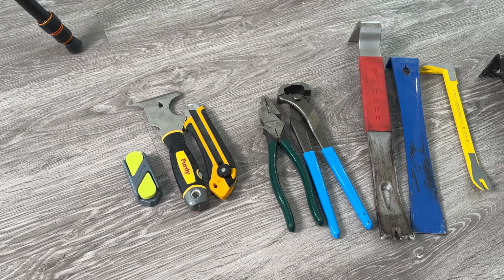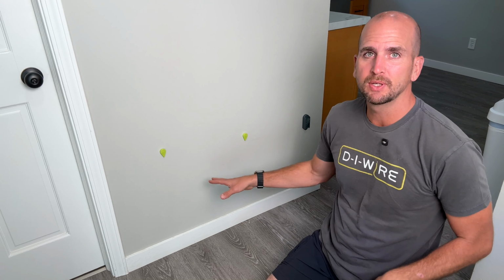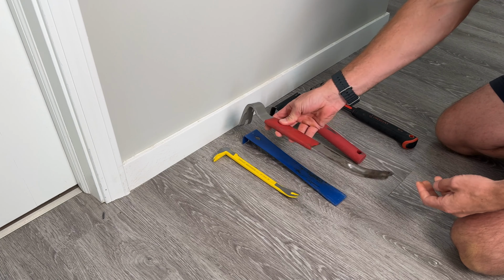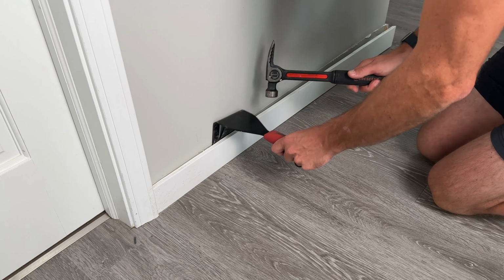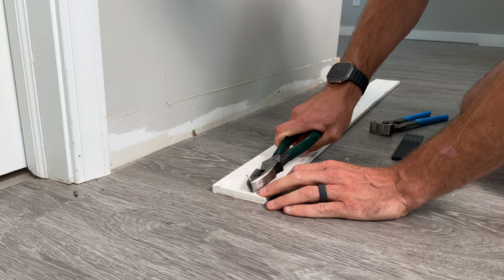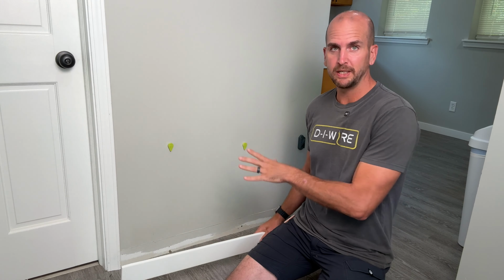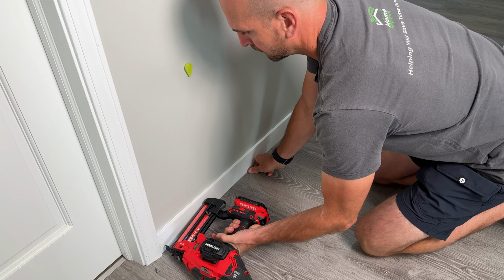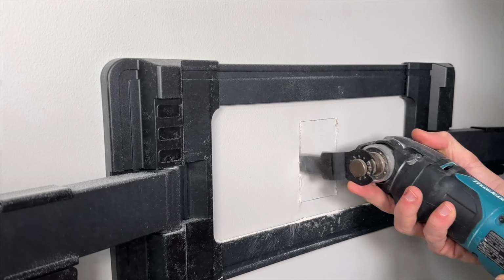How To Remove Baseboard Trim | Without Any Damage!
Trim Puller
Thin Flat Bar
Stud Master Stud Finder
OLFA (25 mm) Utility Knife
End Cutters (Removing Nails)

After removing trim the wrong way for years and damaging the drywall, paint, and breaking half the trim removed.  I finally found a proven method to avoid all the damage and make my DIY projects so much easier.  I will demonstrate both the removal and installation of baseboard trim which I hope saves you hours of time and frustration on your own DIY projects around the house.